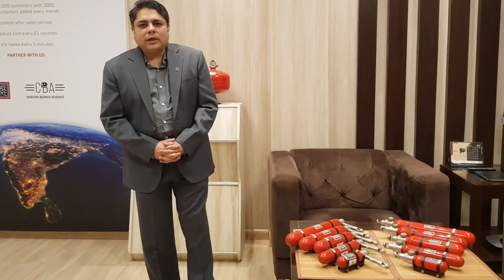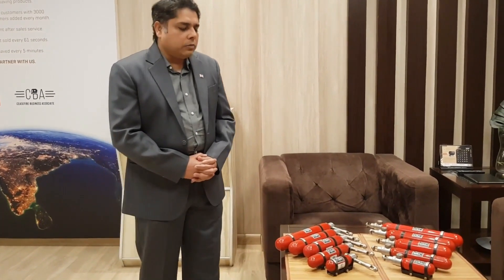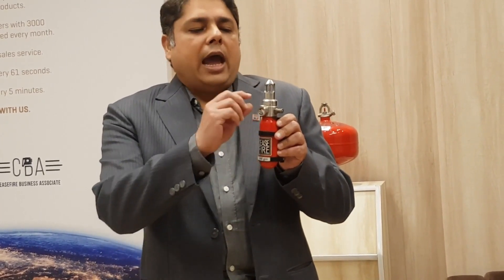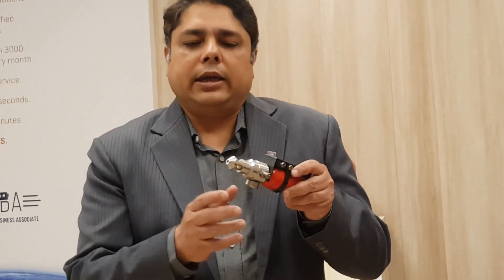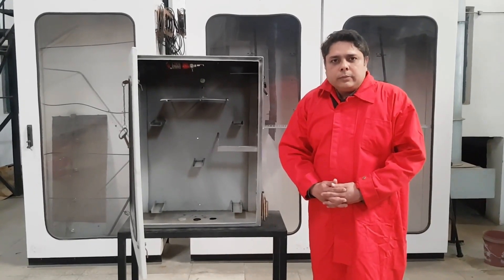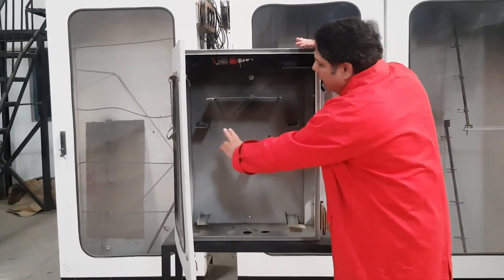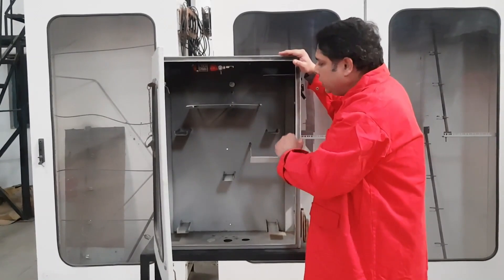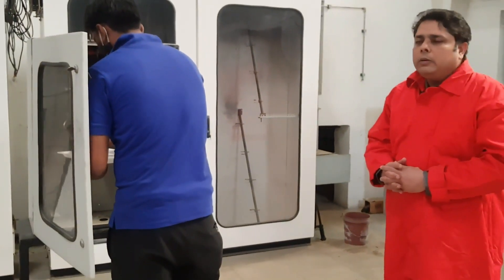HFC-227ea-Based Ceasefire Mini Suppression System Demonstration: Protecting Small Spaces from Fire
In this captivating video, we showcase the remarkable capabilities of the HFC-227ea-based Ceasefire Mini suppression system. Designed to fit inside small enclosed spaces that are susceptible to fire, the Mini is a state-of-the-art micro-environment fire protection solution. Join us as we demonstrate its incredible features and witness how it effectively extinguishes fires in various scenarios.

Learn about the Mini's compact design and its ability to fit seamlessly into areas such as servers, fuse boxes, and other vulnerable spaces. Discover how this palm-sized marvel detects high temperatures using its heat-sensitive glass bulb, instantly activating to suppress the fire before it spreads.

We'll walk you through the installation process, highlighting the Mini's self-activation feature and its ease of use. No power supply is required, making it a hassle-free solution for fire protection.

Moreover, we'll delve into the Mini's classification, showcasing its capability to combat all classes of fire, ensuring comprehensive safety. Its clean agents, specifically HFC-227ea, contribute to a more eco-friendly approach to fire suppression.

Don't miss this exciting demonstration of the HFC-227ea-based Ceasefire Mini suppression system, where size doesn't compromise effectiveness. Discover how it protects small spaces and keeps potential fire hazards at bay. Watch now to witness the power of this groundbreaking fire protection solution.